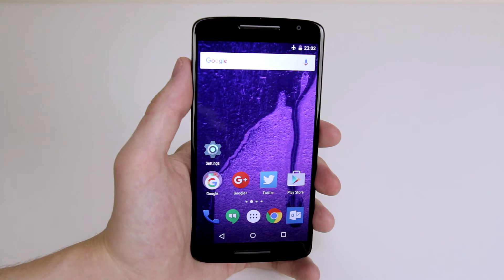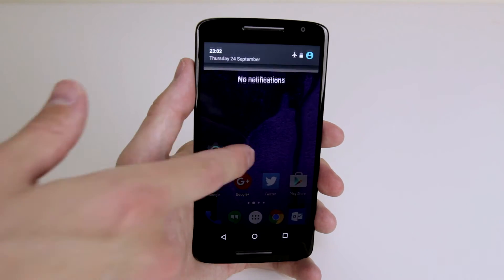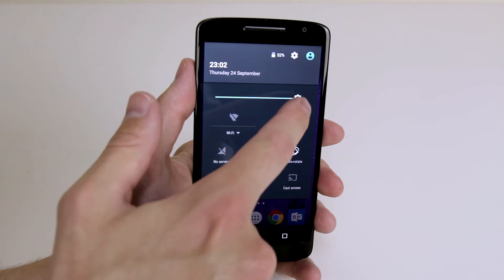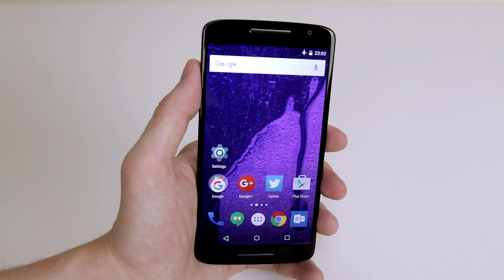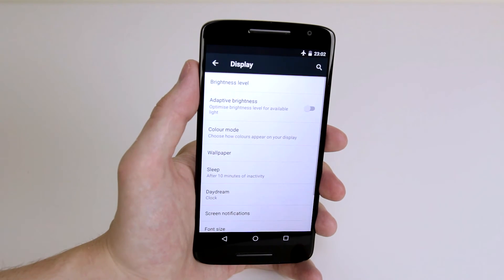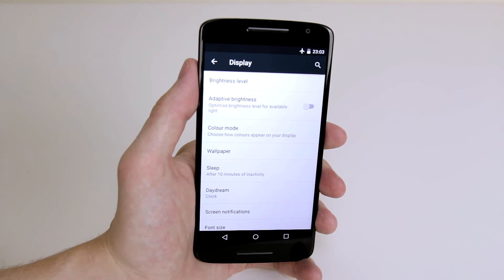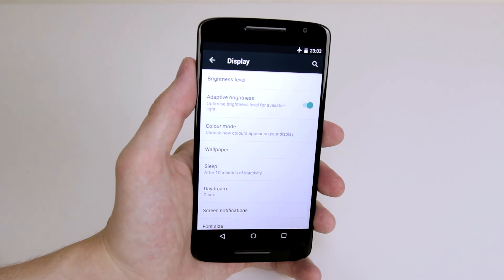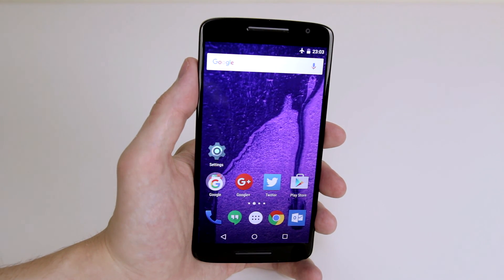How To Change Screen Brightness - Motorola Moto X Play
A video how to, tutorial, guide on setting the screen brightness on the Motorola Moto X Play.